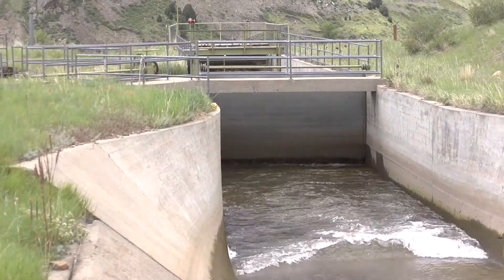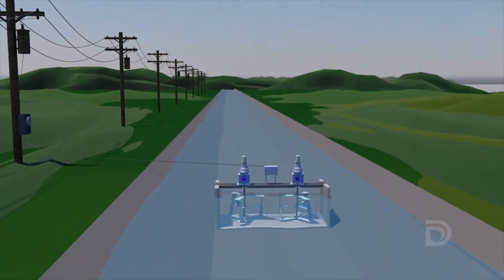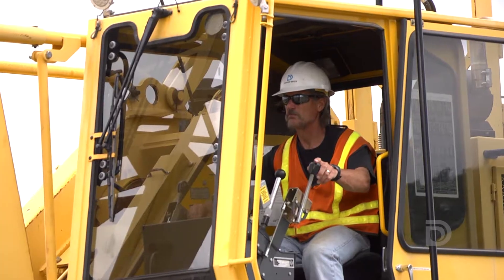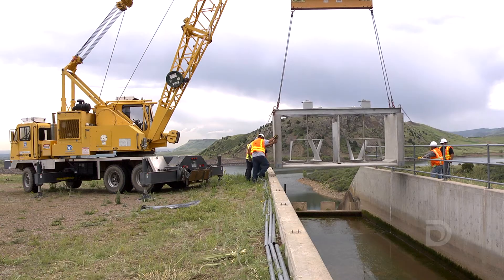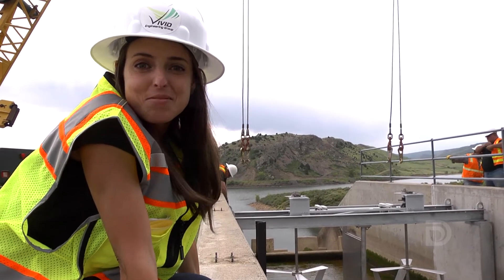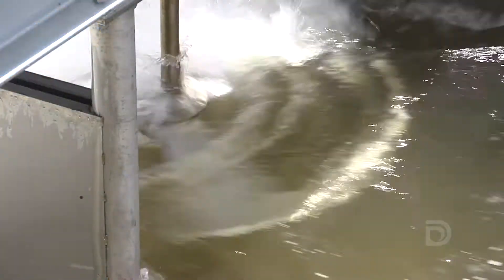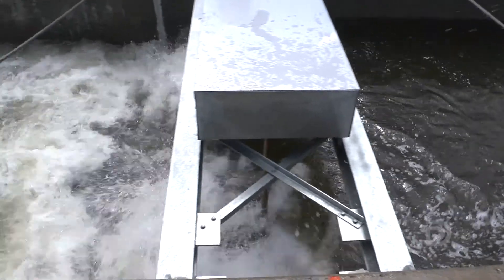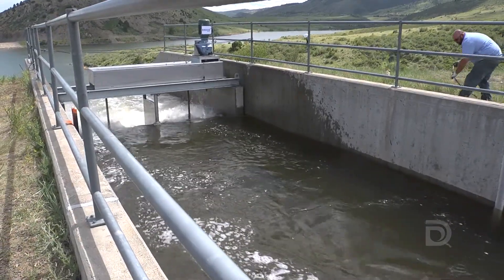Denver Water Hydropower Installation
Denver Water plans to place 10 turbines, developed by Emrgy, in a section of a 9-mile-long canal that extends from Gross Dam to Ralston Reservoir, at a cost of about $330,000, as part of a pilot study. Each turbine will have the potential to generate about 80 megawatt hours a year in continuous operation, which is the energy equivalent of about seven average U.S. homes.